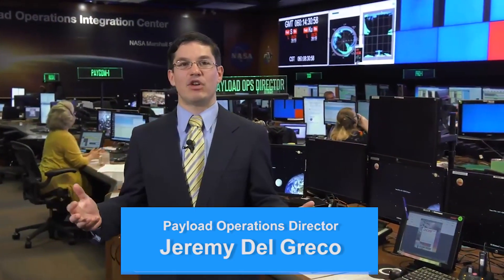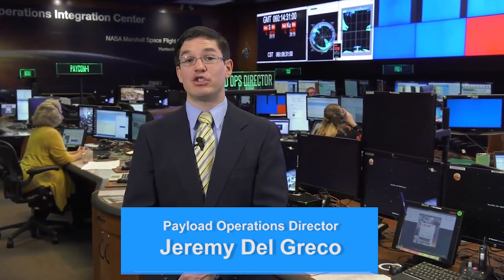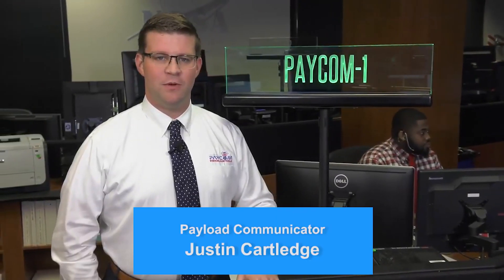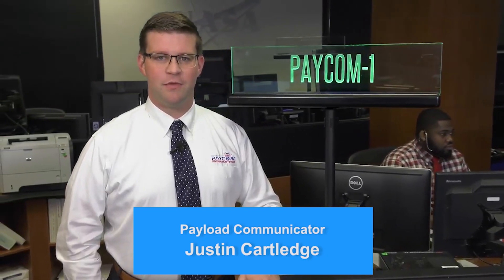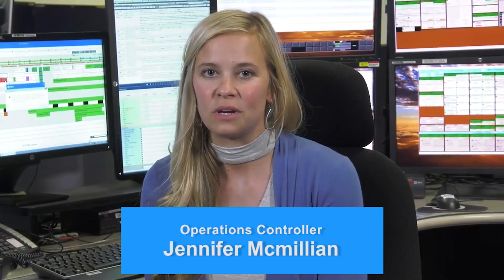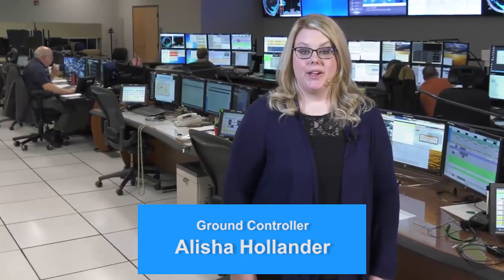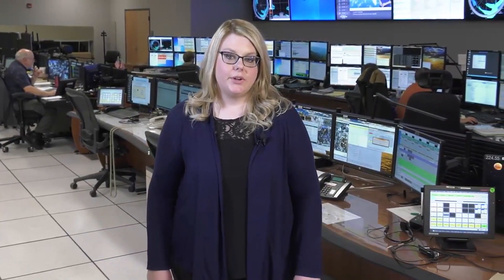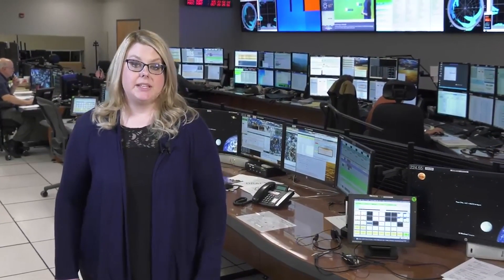Behind-The-Scenes: How Marshall Makes Science Happen in Space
In their own words, hear how our payload flight controllers help astronauts conduct hundreds of science experiments every year on the International Space Station.

NASA relies on a diverse team of highly-qualified STEM experts inside the Payload Operations Integration Center – or POIC, the heartbeat for science research on the ISS – at NASA’s Marshall Space Flight Center in Huntsville, Alabama.

Staffed 24/7 since 2001, our team plays a critical role assisting astronauts and scientists around the world in researching life sciences, biology, physiology, and space science.
Such research seeks to benefit humanity by improving our quality of life on earth, as well as to best prepare humans for future exploration missions to the moon, Mars, and other deep-space destinations.

In addition, they coordinate all U.S., European, Japanese, and Canadian scientific and commercial experiments on the station, synchronizes payload activities of international partners, and directs communications between station crewmembers and researchers around the world with onboard experiments.